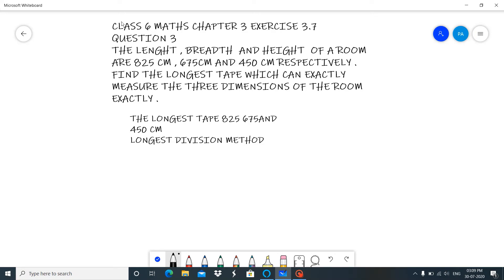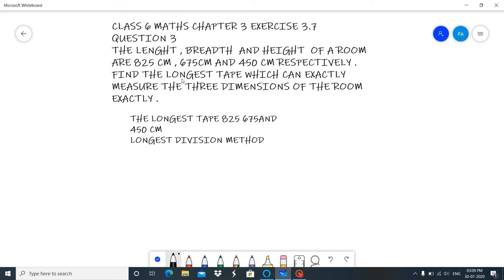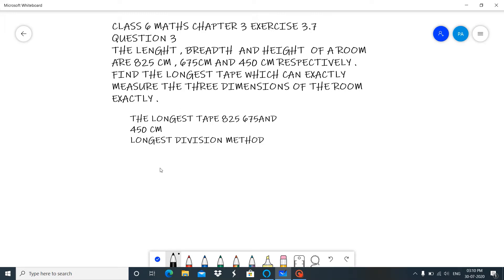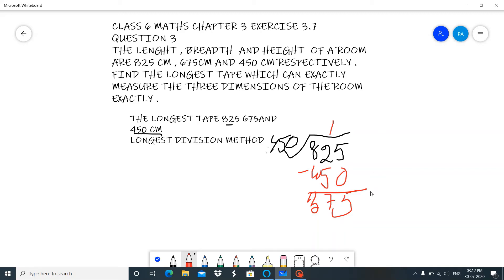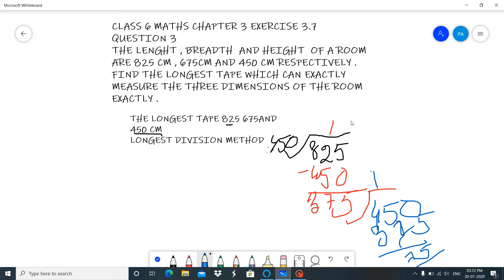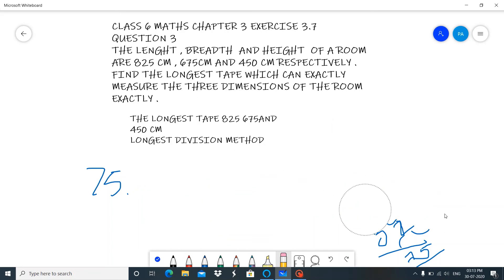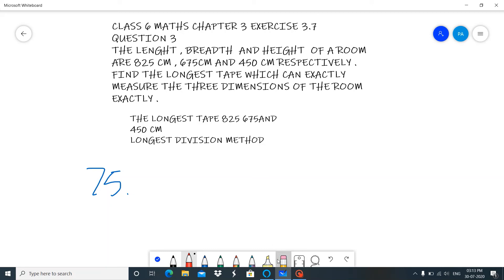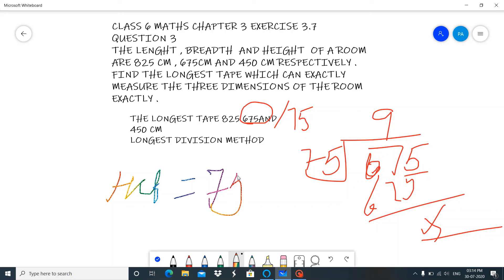CLASS 6 MATHS CHAPTER 3 EXERCISE 3 7 QUESTION 3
HI GUYS TOMORROW GET READY FOR LIVE
BYE